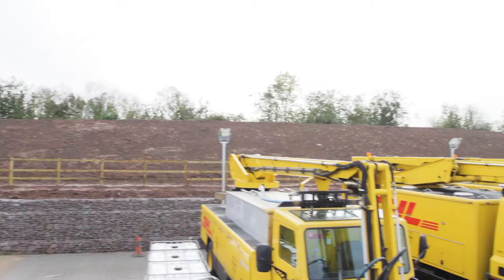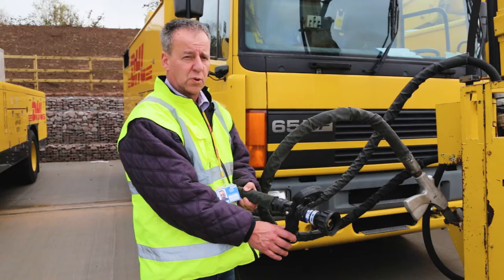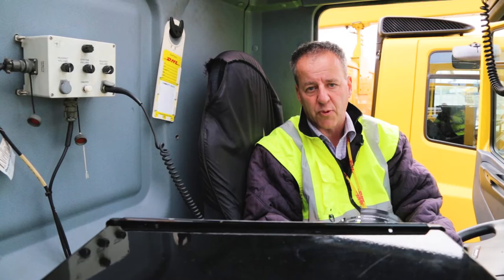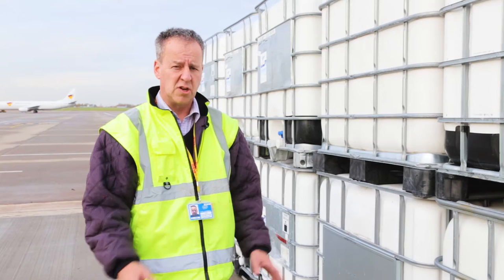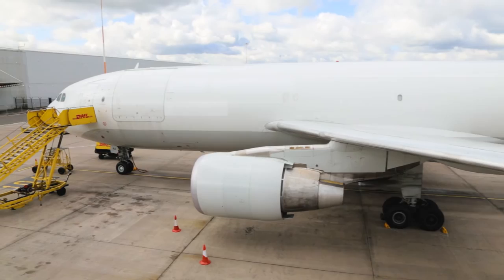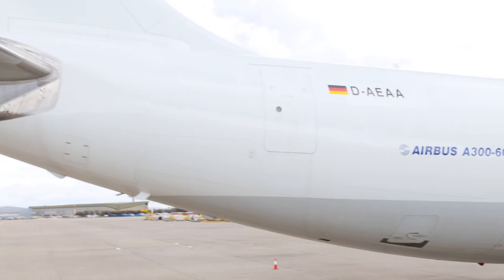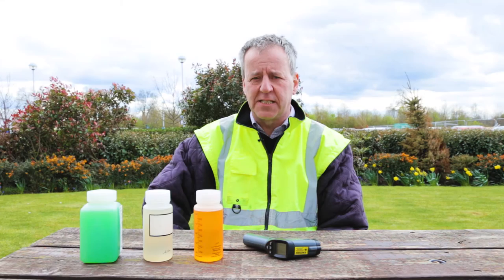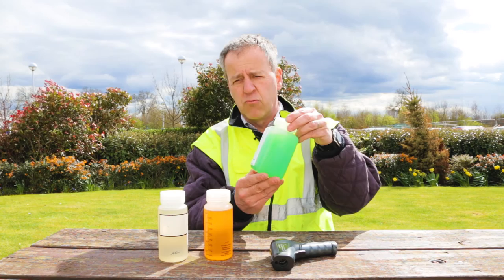Clear Sky & Associates / De-Anti Icing Training Video